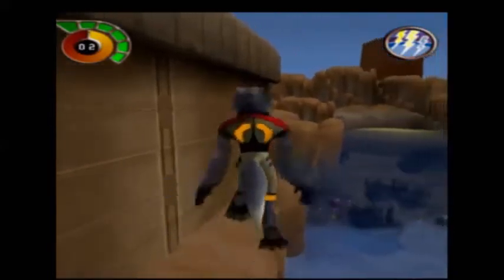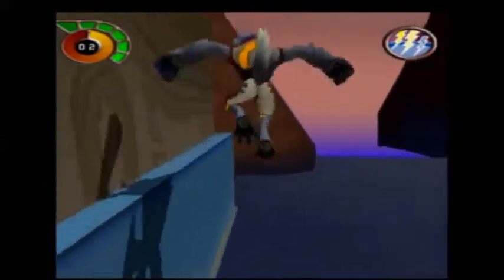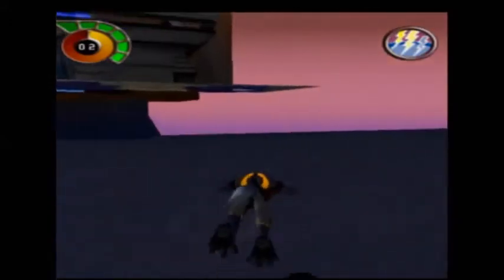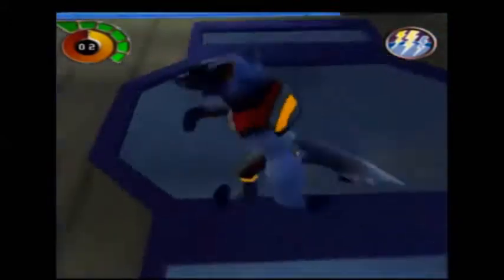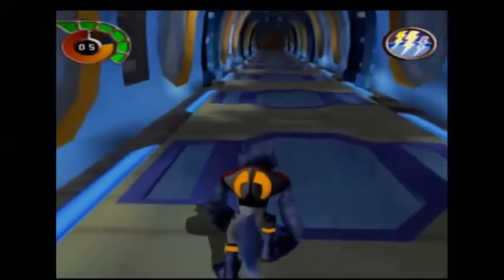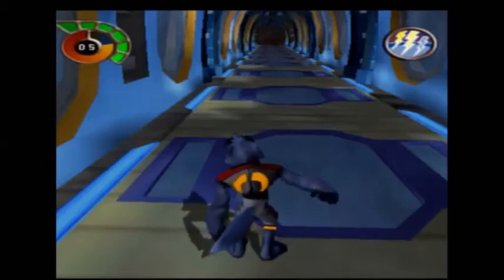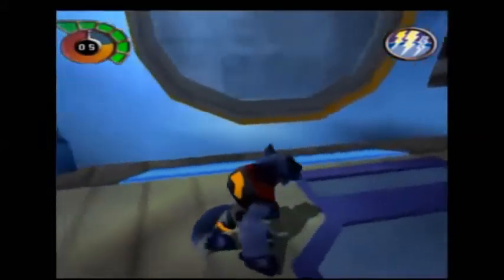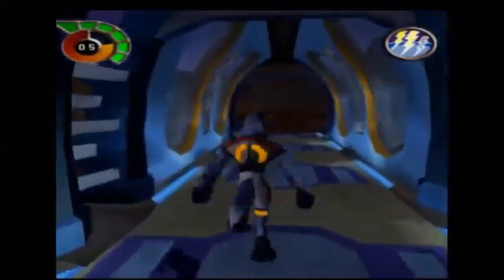Ruff Trigger Level 7 Updated Tutorial